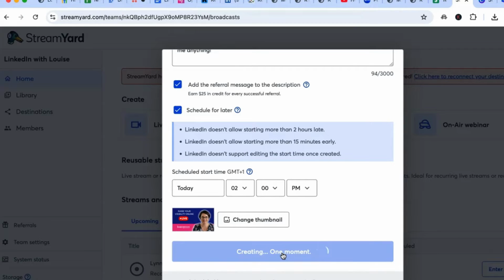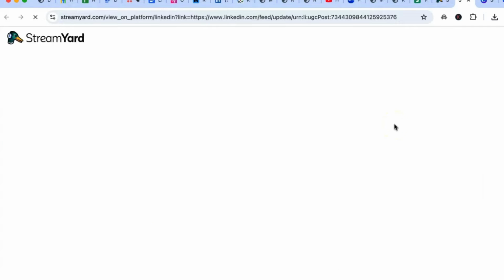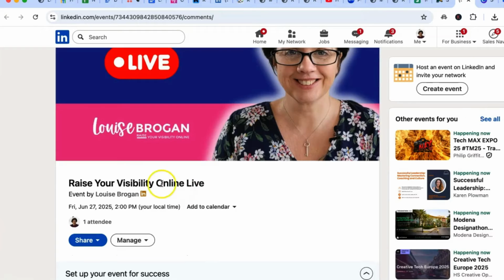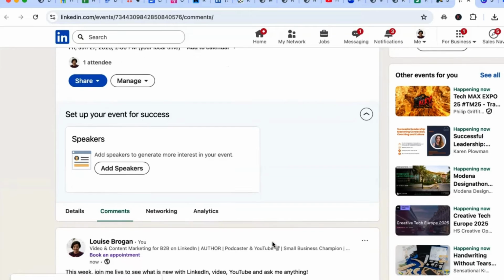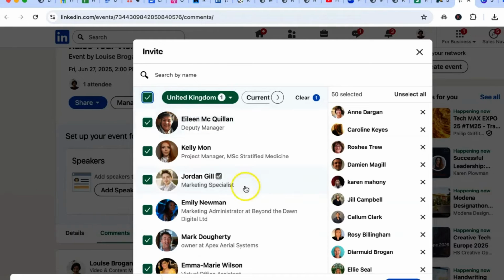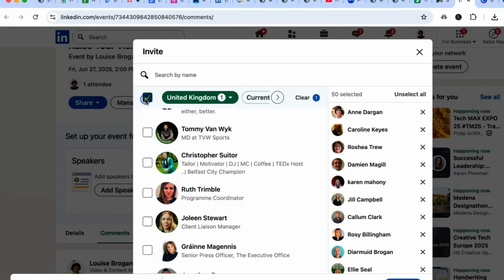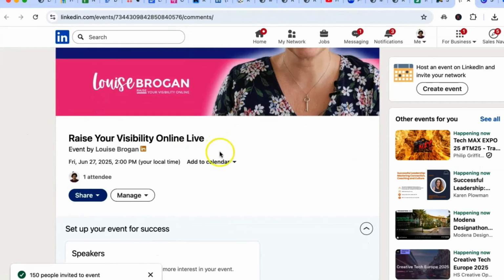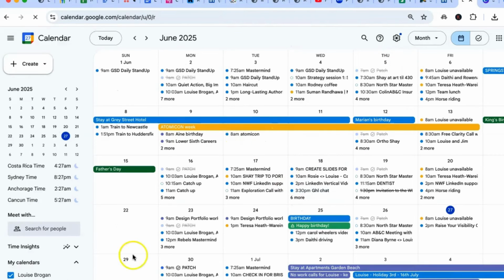How to set up LinkedIn Live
How do you set up a LinkedIn live?
This video will take you step by step through the process so you can start streaming live onto LinkedIn and beyond.